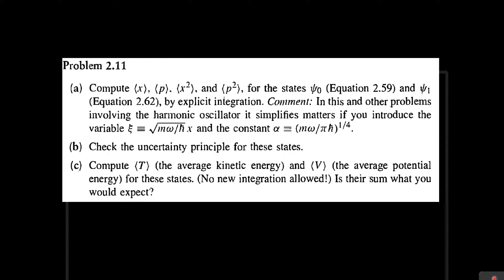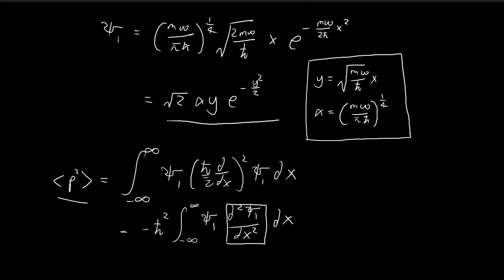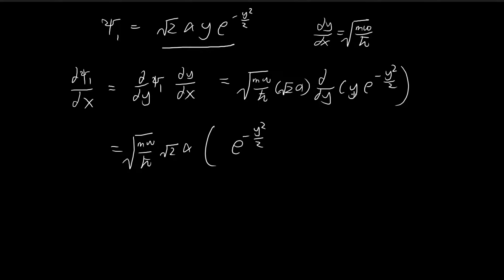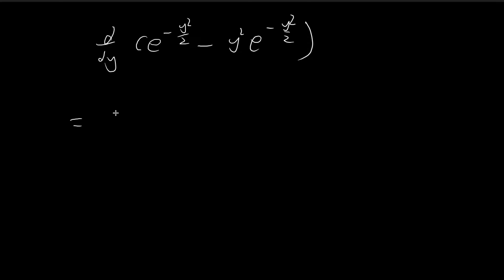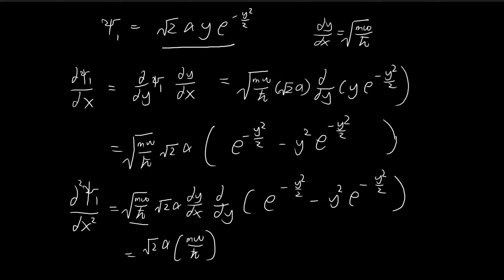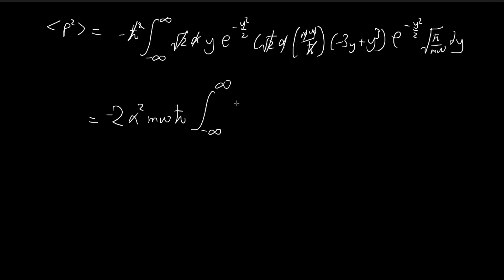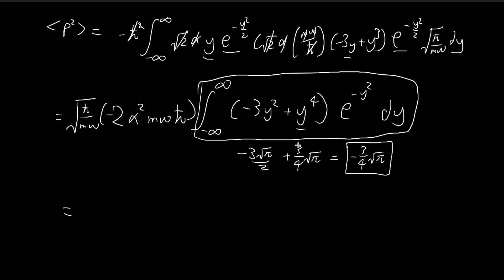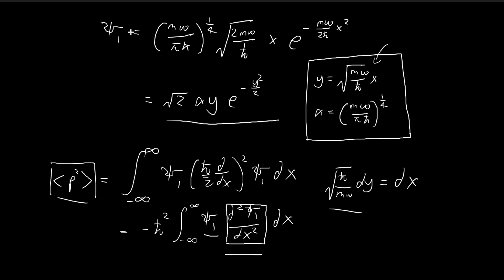Problem 2.11a (Part 4) | Introduction to Quantum Mechanics (Griffiths)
Finding the expected value of p^2. Finally reaching the end of part a of this problem.